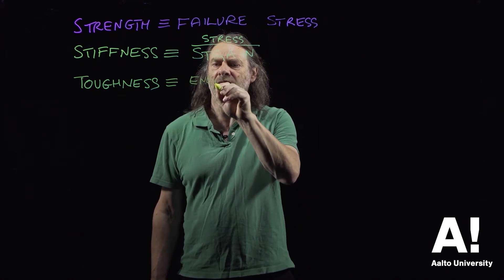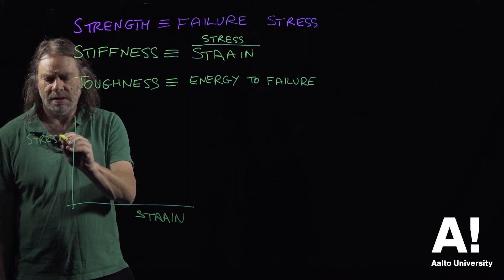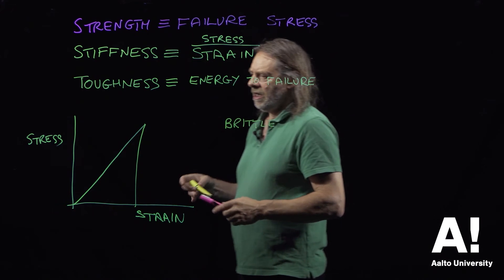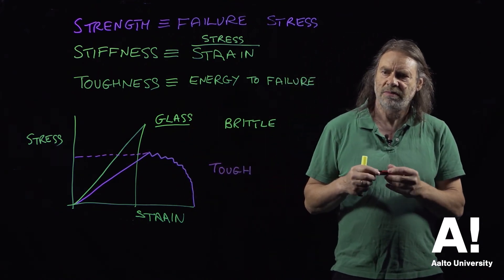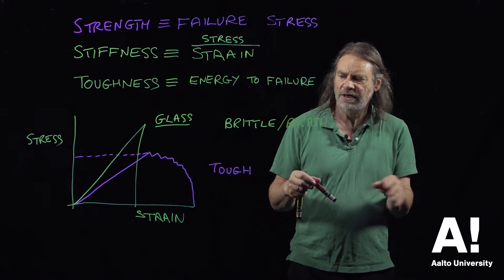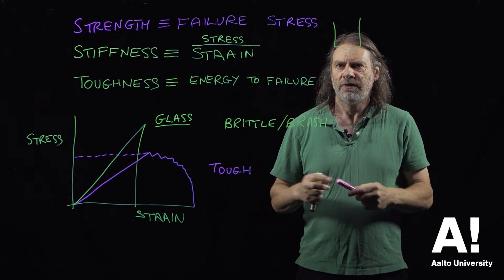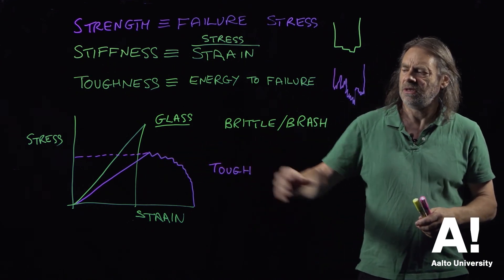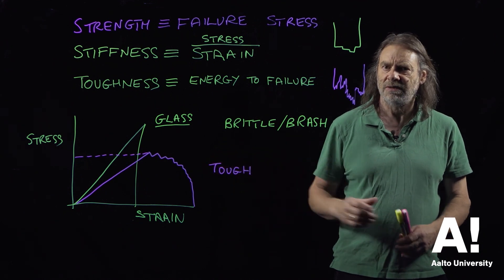Mechanical properties of wood (1) Toughness